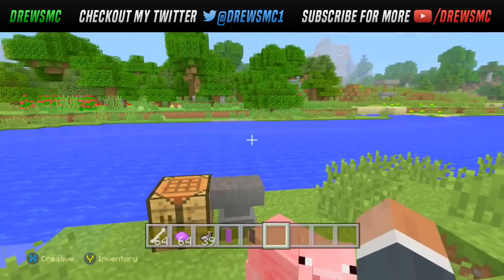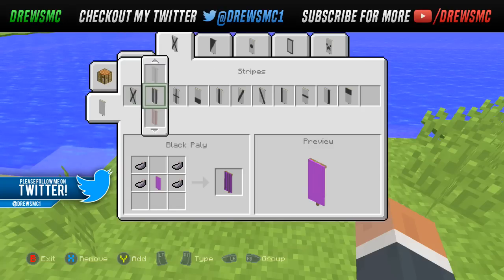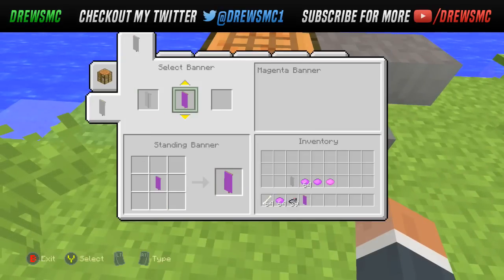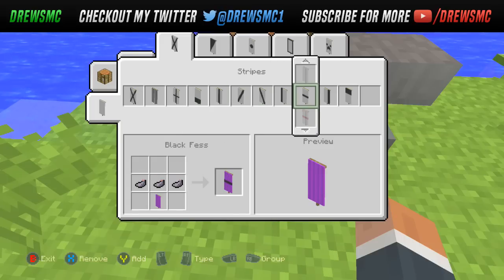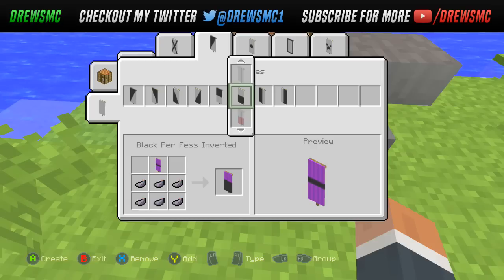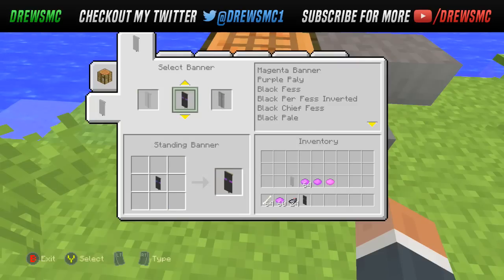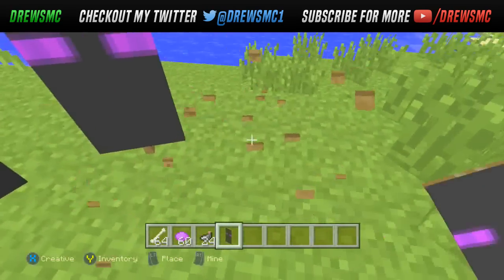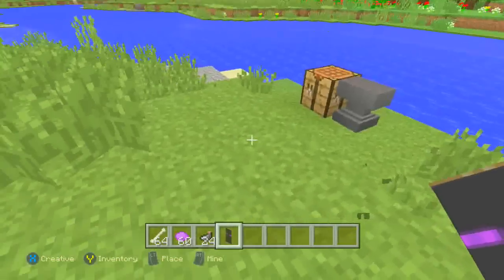(NEW!!) Minecraft Console : Enderman Banner Tutorial (XboxOne/PS4/Xbox360/Ps3))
Minecaft Consolse (Minecraft Xbox/PS3/PS4) now has banners and this is a tutorial for the TU43 Update!